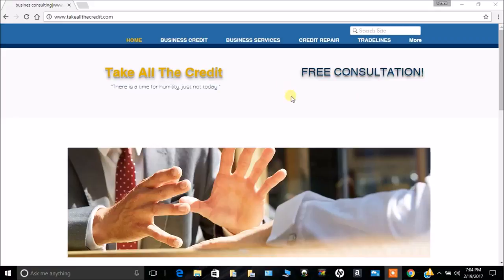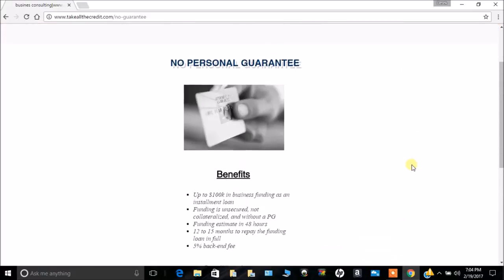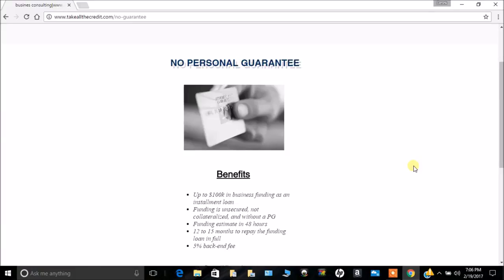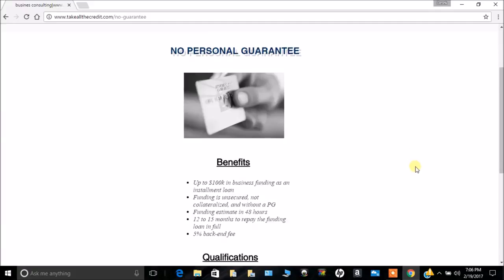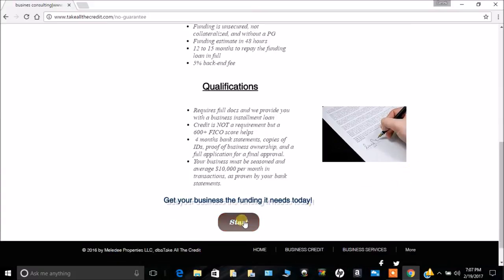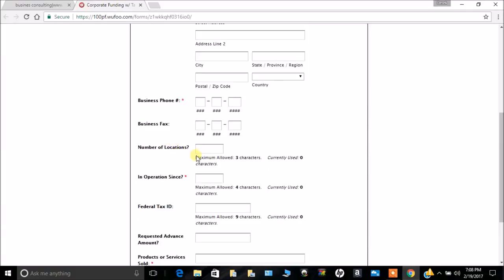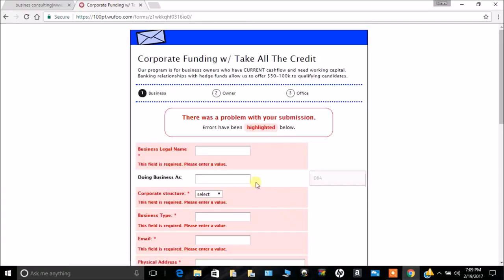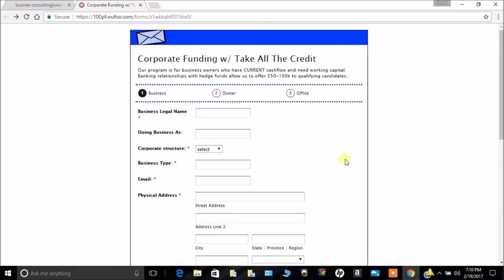Business Credit Without a Personal Guarantee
Take All The Credit explains their Business Credit "Without a Personal Guarantee" service.